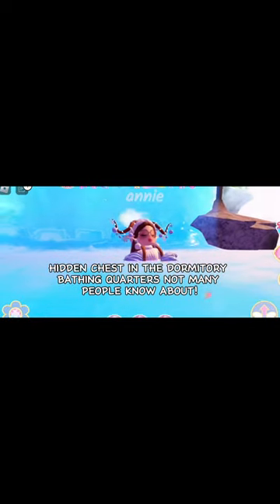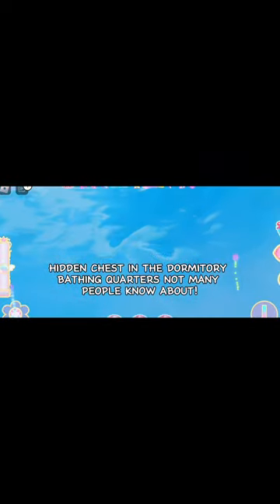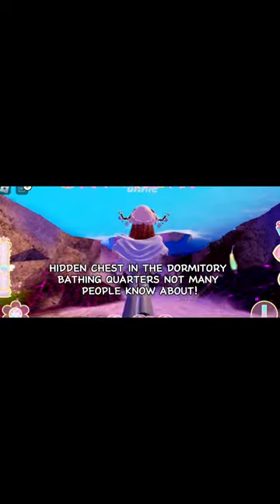HIDDEN CHEST IN DORMITORY BATHING QUARTERS! Roblox Royale High Everfriends